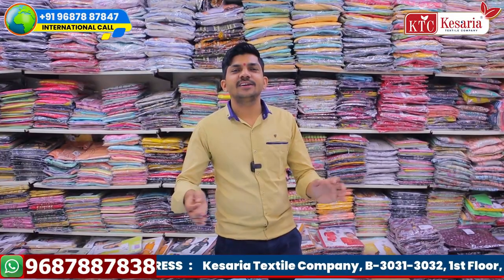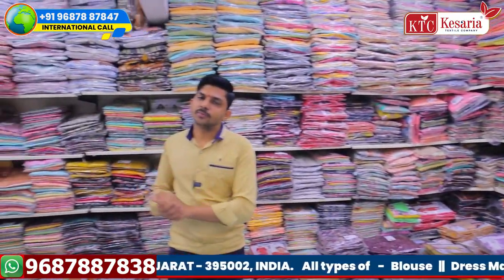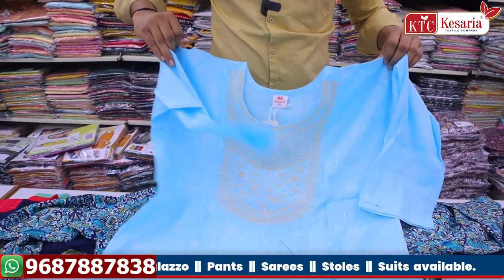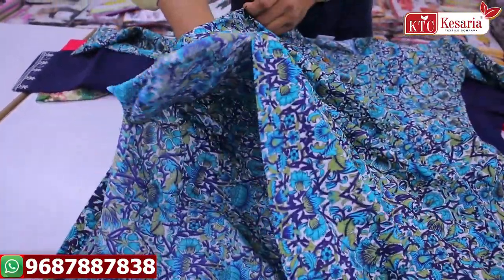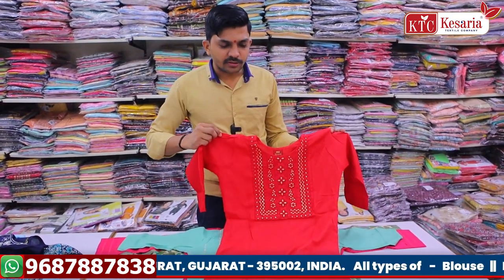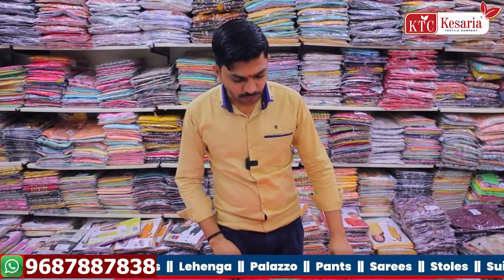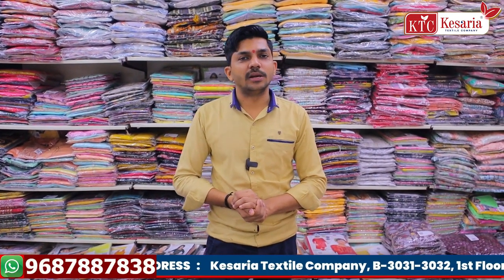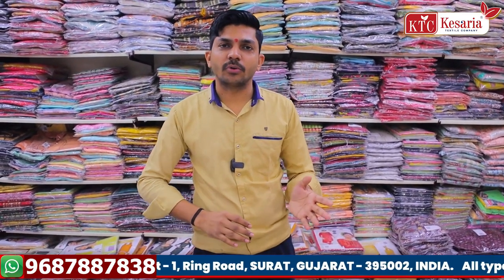₹50 ಬ್ರಾಂಡ್ ಕುರ್ತಿಸ್ || Factory Price || chickpet wholesale kurtis | Kurti Manufacturer in Karnataka